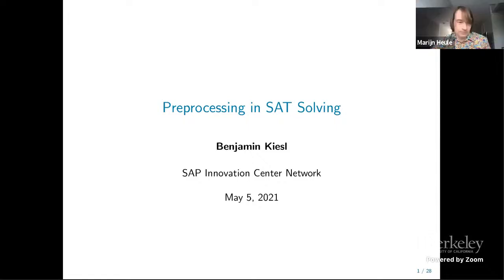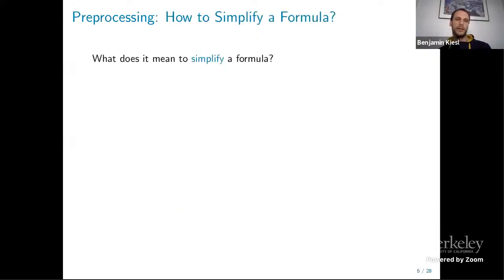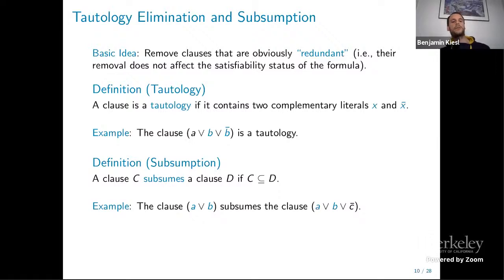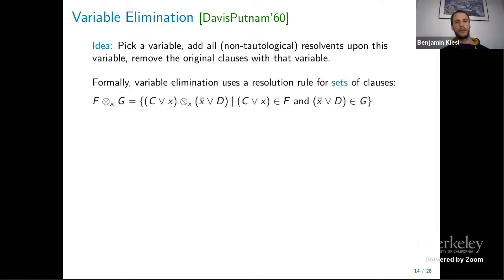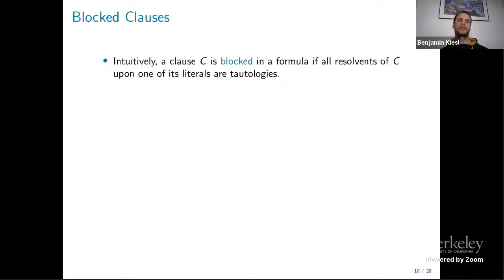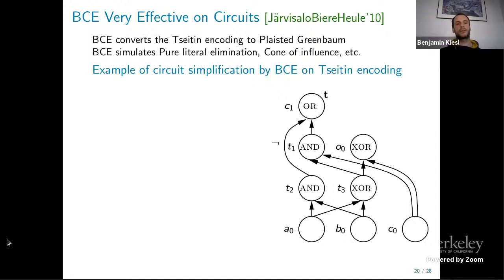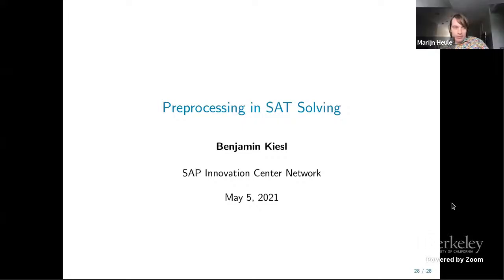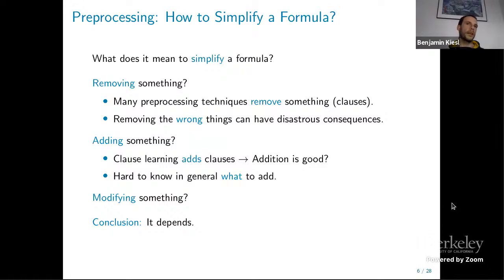Preprocessing SAT, MaxSAT, and QBF 1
Benjamin Kiesl (SAP)